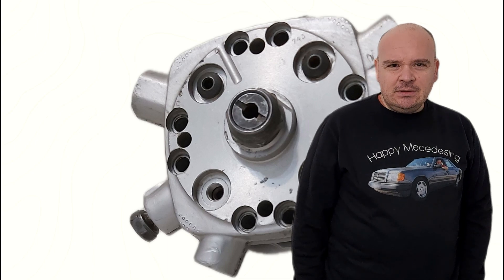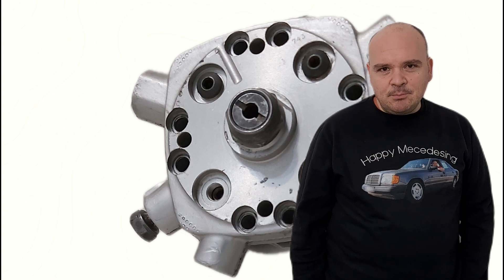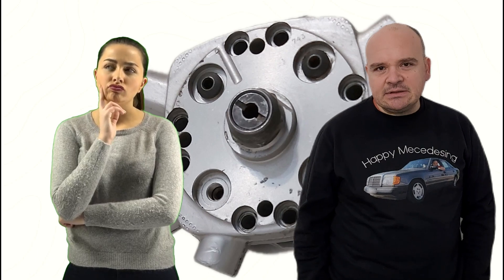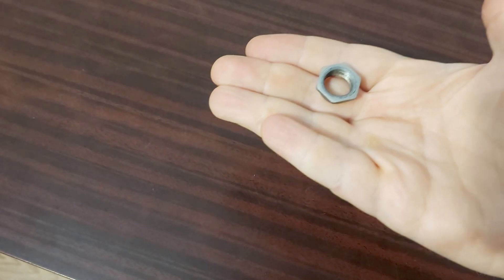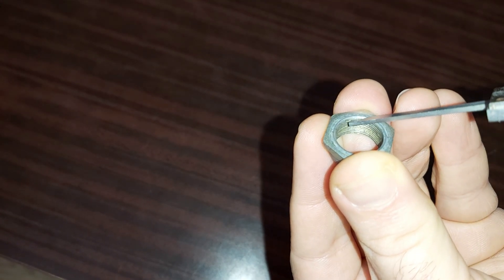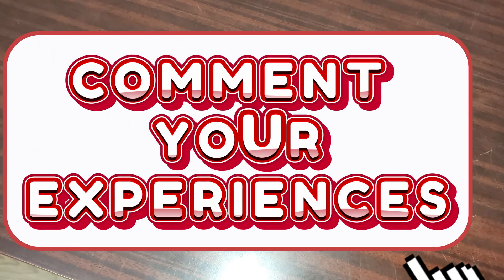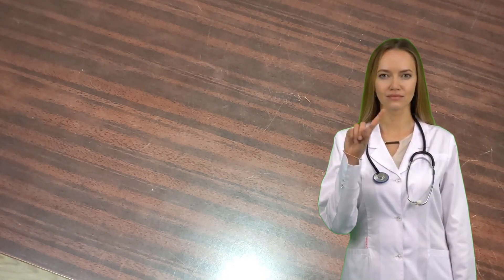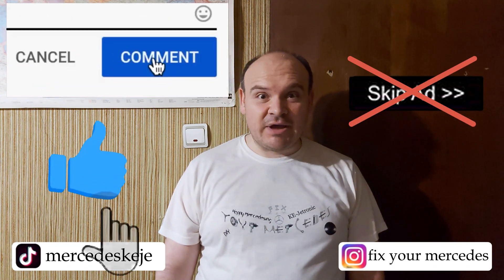㉦Mercedes Ke-Jetronic㉦ - 👌🏻👍🏻✅A simple trick that helps a lot!👍🏻👌🏻✅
Mercedes Ke-Jetronic - 👌🏻👍🏻✅A simple trick that helps a lot!👍🏻👌🏻✅

"Happy Mercedesing"